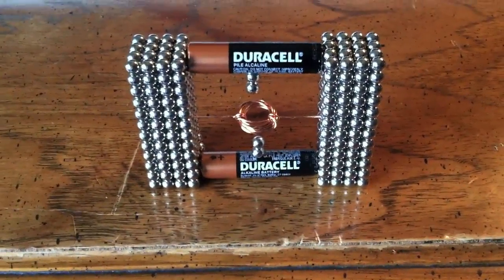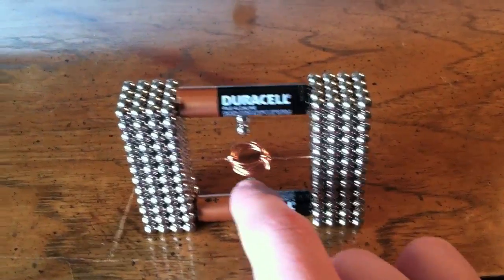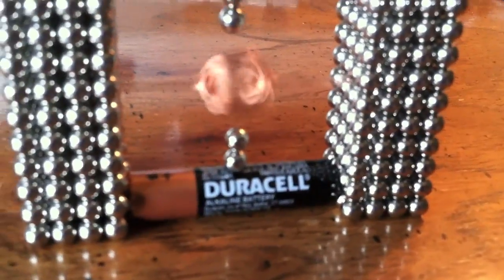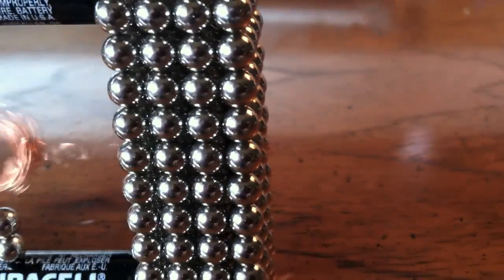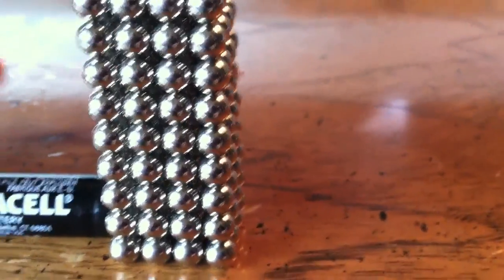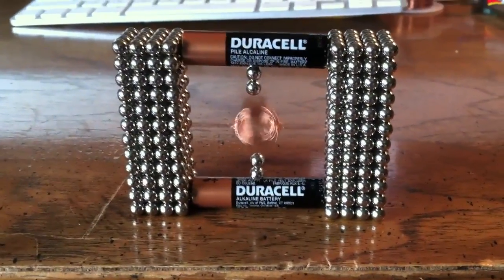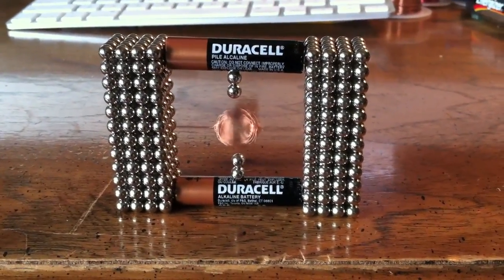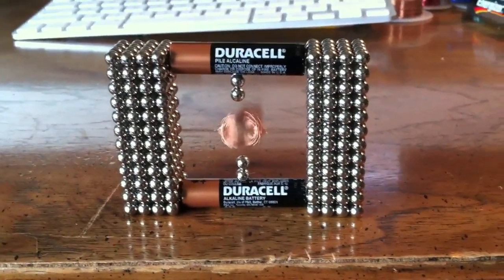NeoCube Electric Motor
I saw graybum's video about something like this, and then decided to try and improve on his design. The coil spins a little faster than his motor, and it's a little more balanced.

EDIT: Thanks for OVER 9,000 views. :D